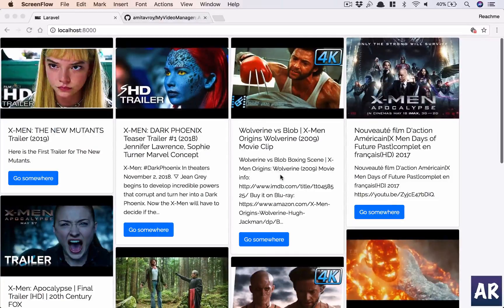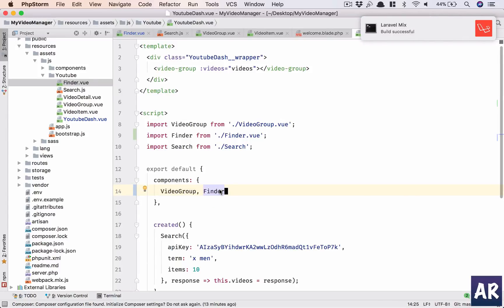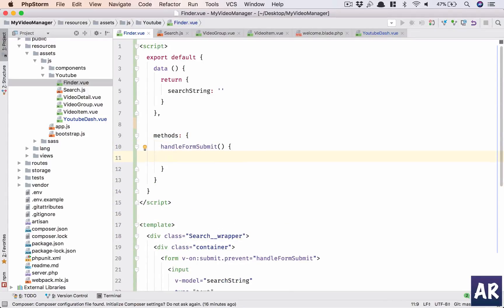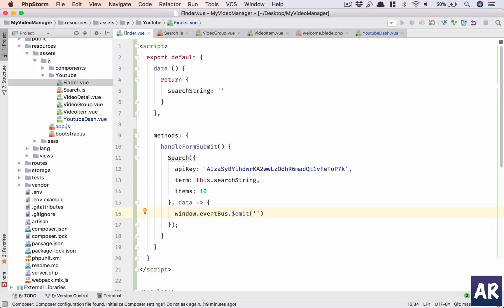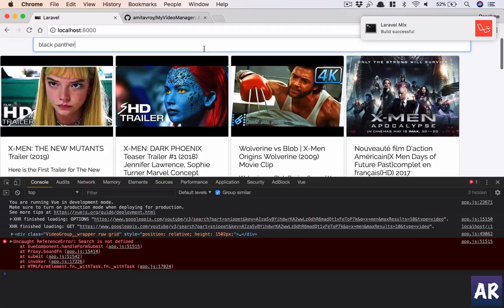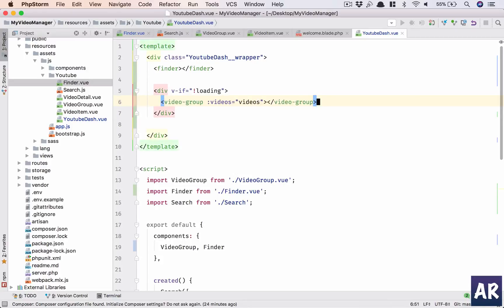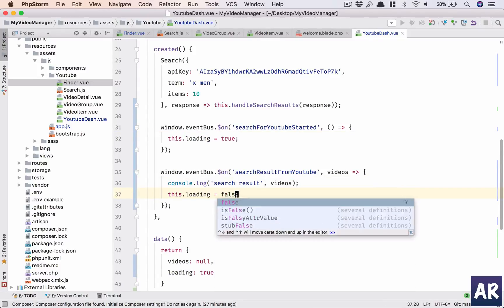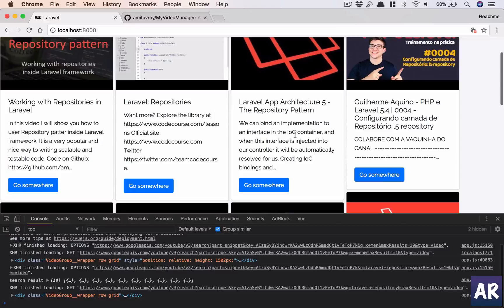#6 - Making the Finder component in Vuejs using Youtube API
In this video, we are going to develop the Finder component which will do a search using the Search class and raise an event to send the videos as search result back to the main component so that the results are visible.